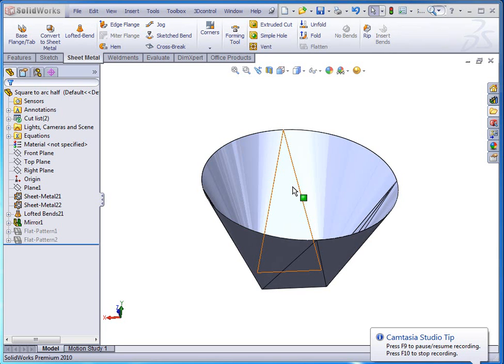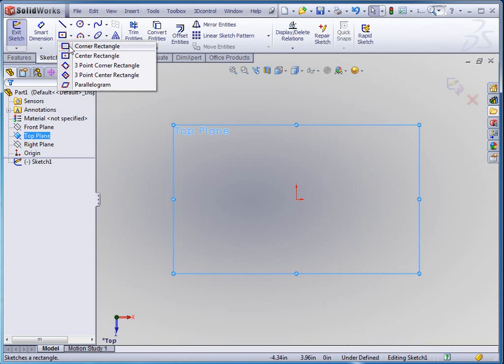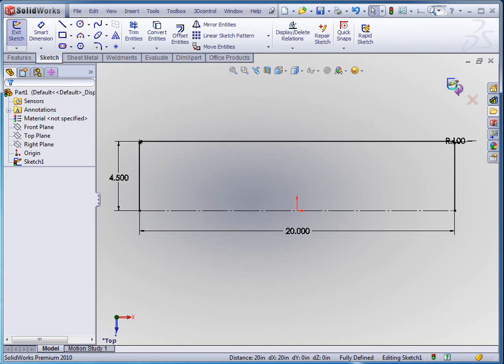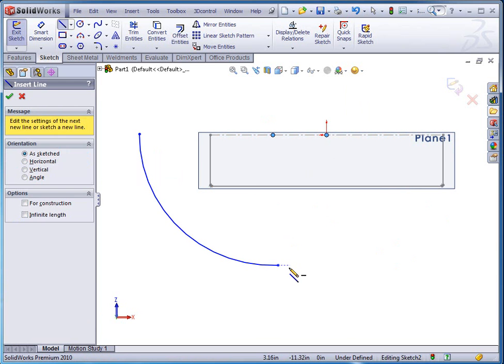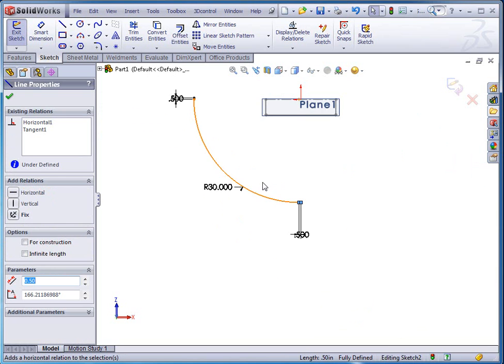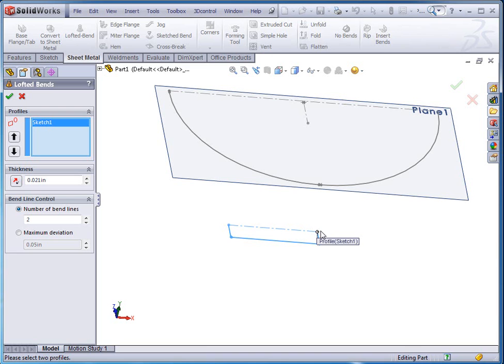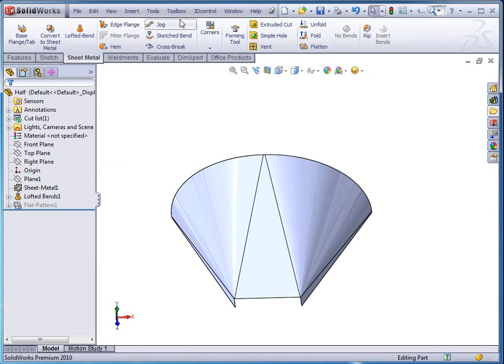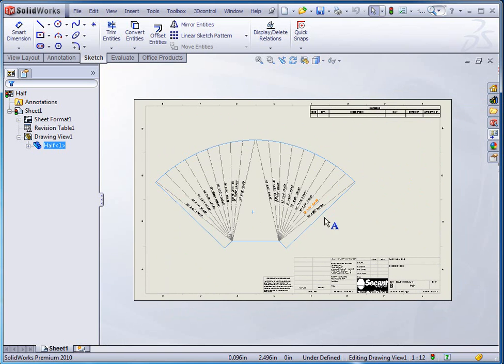SM Transitions using Lofted Bend.wmv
SolidWorks Sheet Metal transitions using the command Lofted Bend.  Connecting a circular shape with a rectangular one using SW Sheet Metal functionality.